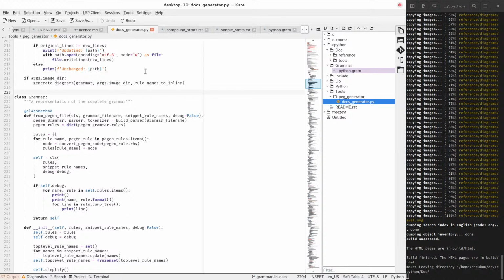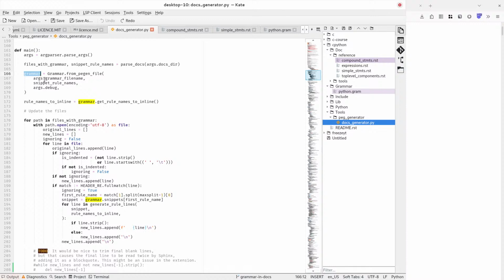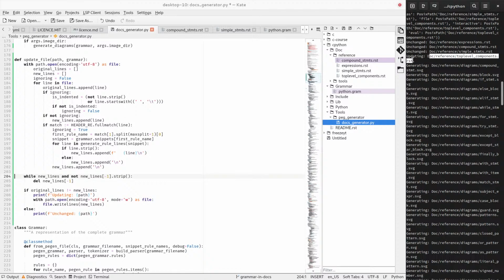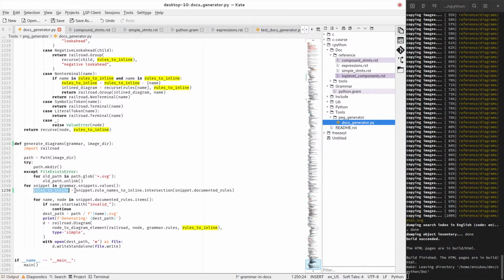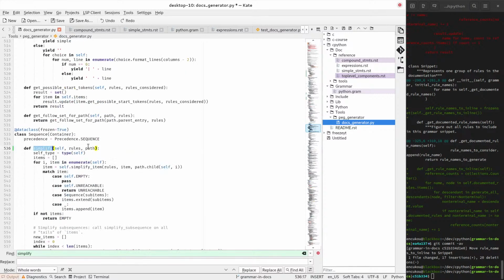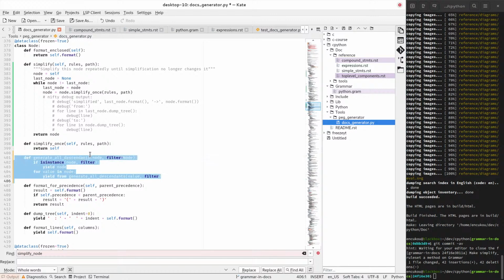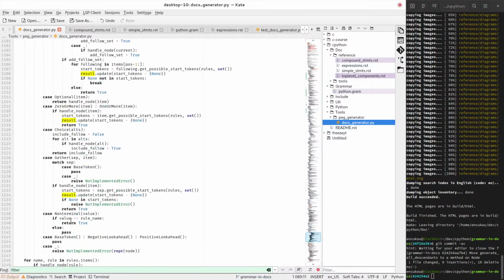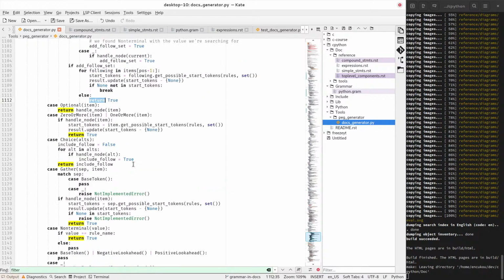Improving grammar snippets in Python docs (33)